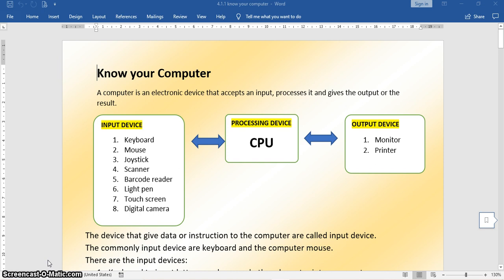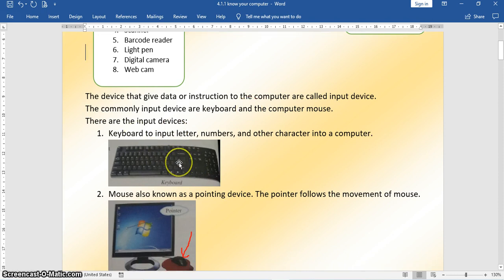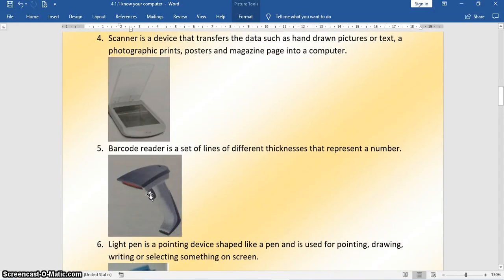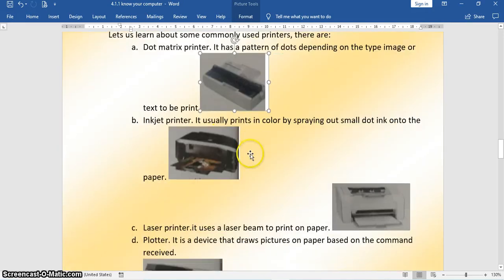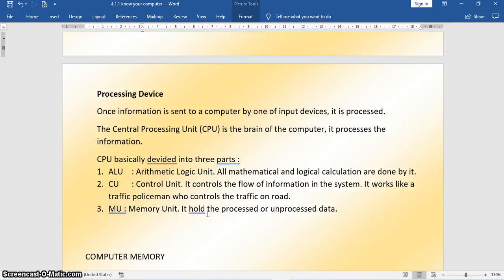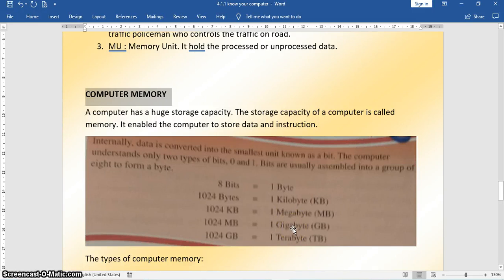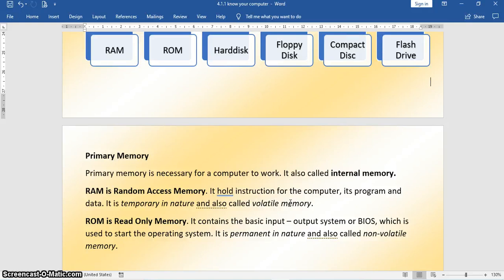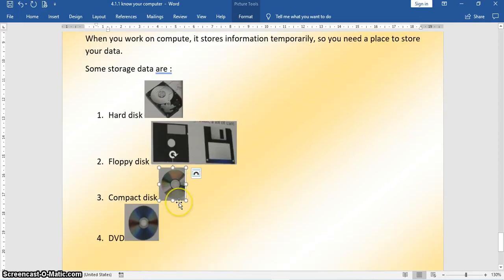grade 4 material 1